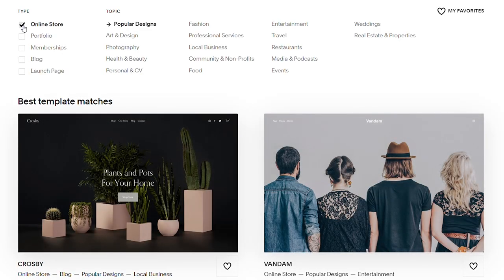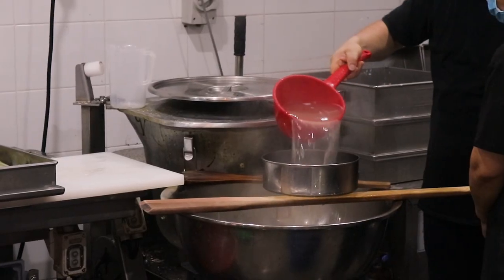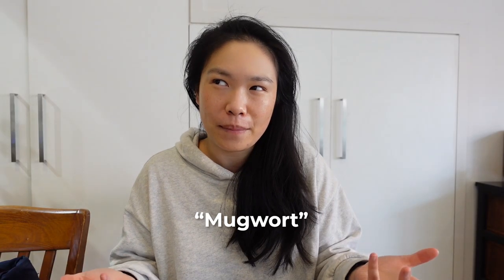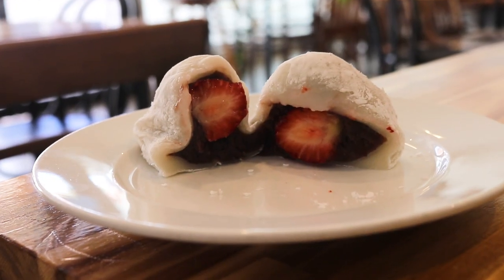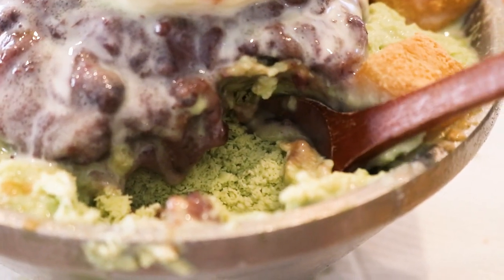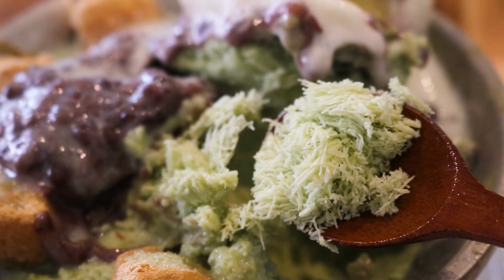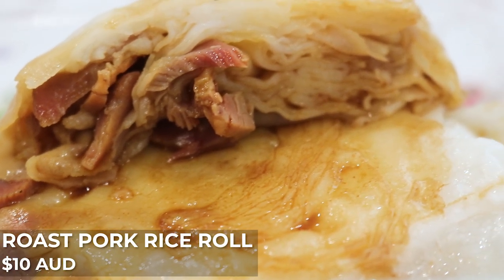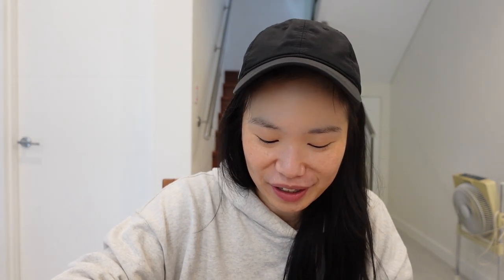THE BEST Cheung Fun in NSW? NEW Korean Supermarket Guide & First Time trying Chuseok Rice Cakes!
It’s an absolute pleasure to say life is slowly getting back to normal, and going outside doesn’t feel “weird” anymore, though filming in public is still reminding me of my early days of starting YouTube.

I had a nice day out visiting Siroo Cafe in West Ryde - supposedly the ONLY cafe making traditional Korean rice cakes from hand. I checked out a new Korean supermarket slash department store Kmall09 and since I was in Eastwood I had to go to this underrated-hidden-foodie-treasure: Traditional Cantonese Taste

Places Visited:
1. Siroo Rice Cake Cafe:
Address: 981 Victoria Rd, West Ryde NSW 2114, Australia

Items Ordered:
Angkko Patterned Korean Rice Cakes - $7 AUD
Pumpkin Korean Rice Cakes - $3.50 AUD
Strawberry Mochi - $4.50 AUD
Red bean Korean Rice Cakes - $7 AUD
Black sesame bean Korean Rice Cakes - $8.50
Small Matcha Redbean Bingsu - $15 AUD

2. Kmall09 Korean Supermarket / Department Store
Address: 1/7 Rowe St, Eastwood NSW 2122, Australia

3. Traditional Cantonese Taste:
Address:  Shop 9A/1 Lakeside Rd, Eastwood NSW 2122, Australia

Items Ordered:
Roast Pork Rice Roll (Cheung Fun) - $10 AUD
Prawn Rice Roll (Cheung Fun) -$13 AUD
Congee with Minced pork and preserved Egg - $11 AUD

THE BEST Cheung Fun in NSW? NEW Korean Supermarket Guide & First Time trying Songpyeon (Rice Cake)!